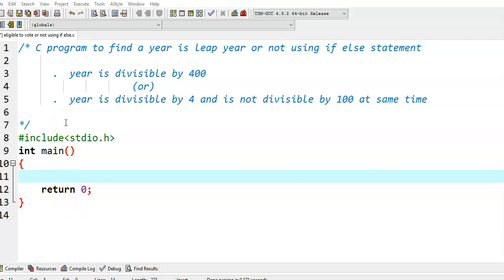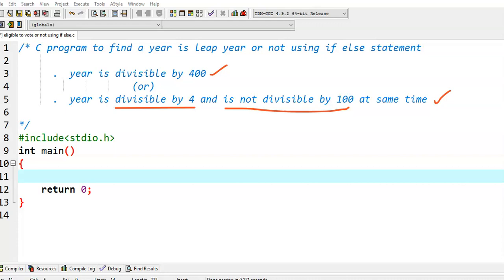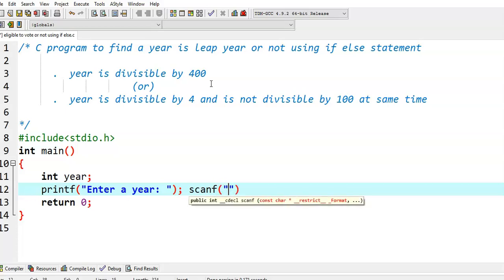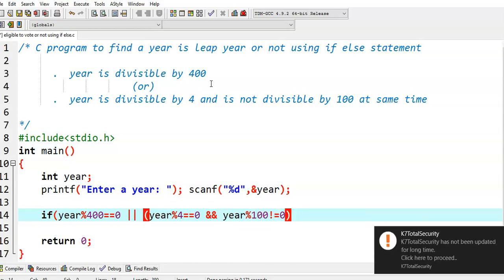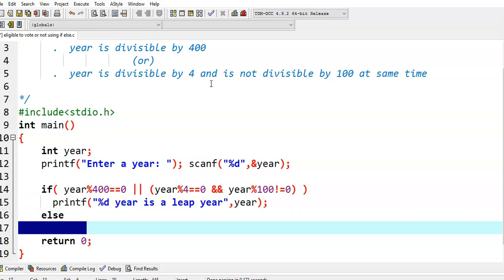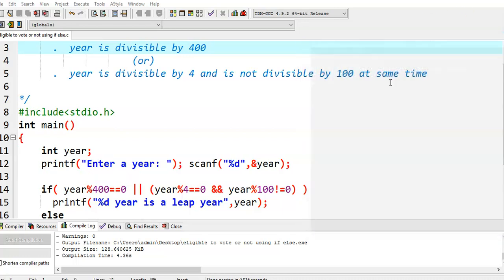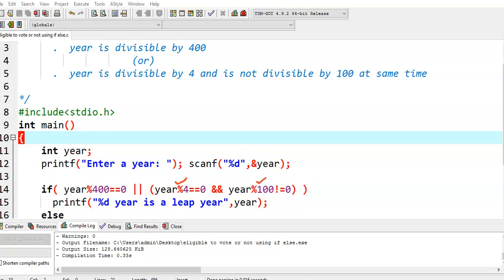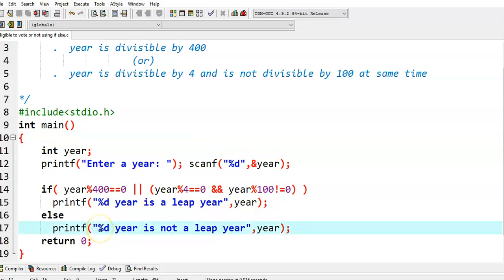C program to find a year is Leap year or not using if else statement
next video topic: C program to find a character is vowel or consonant using if else statement next video

prev video topic: C program to find a person is eligible to vote or not using if else statement